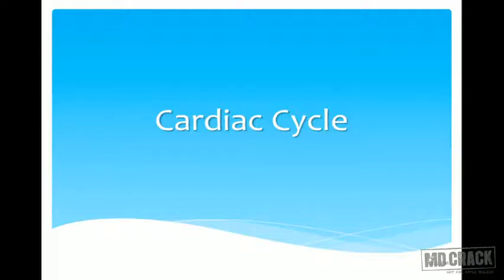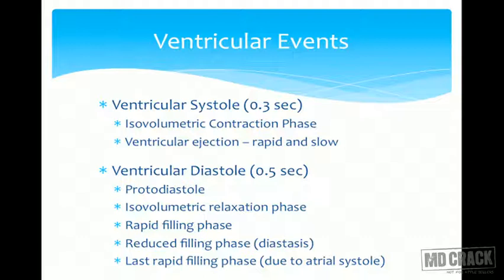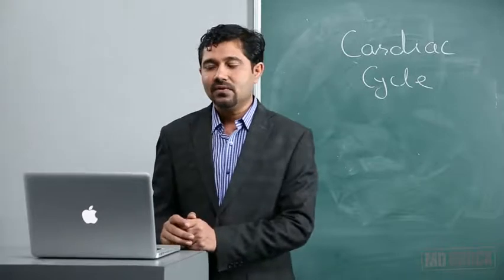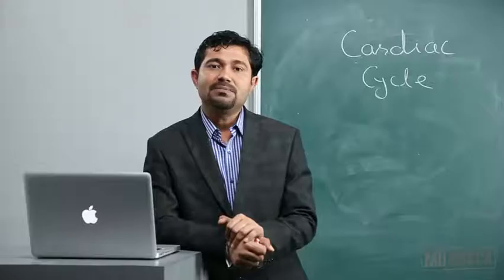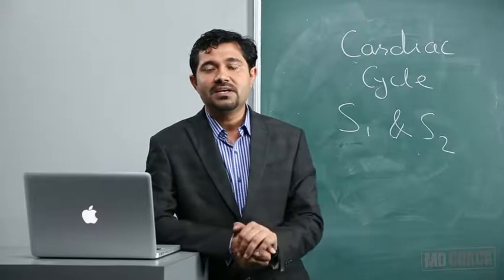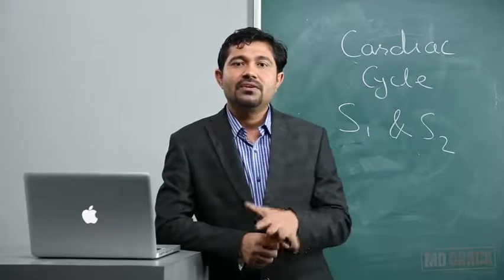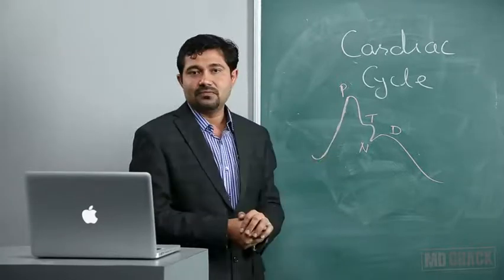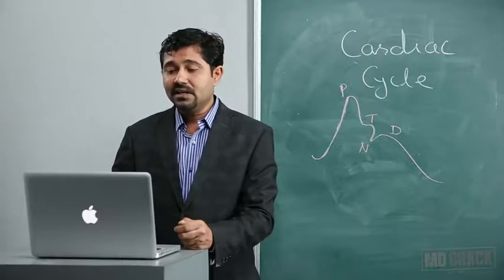PHYSIOLOGY : CARDIAC CYCLE